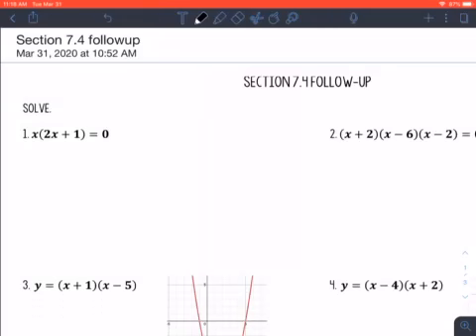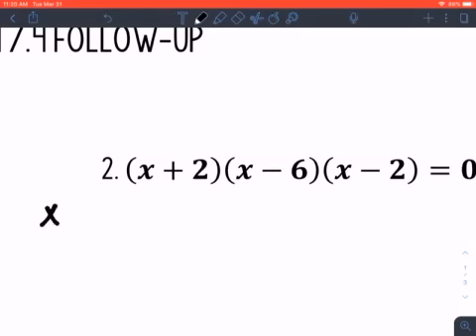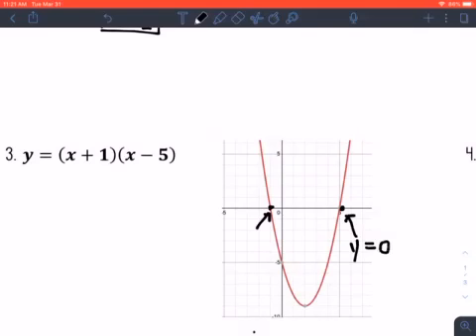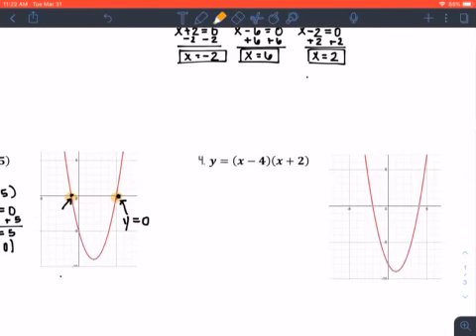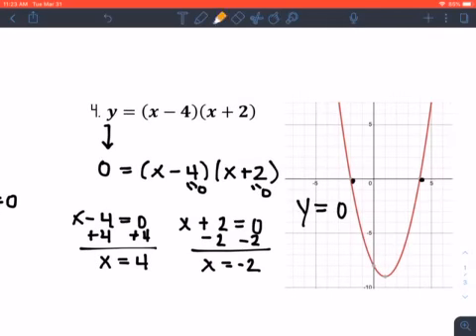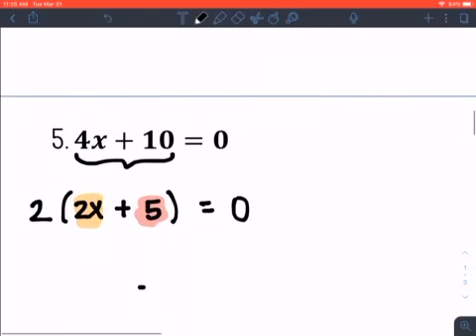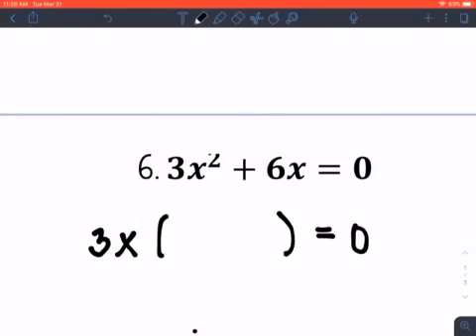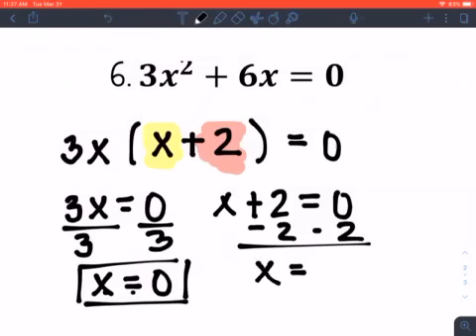7.4 Follow Up